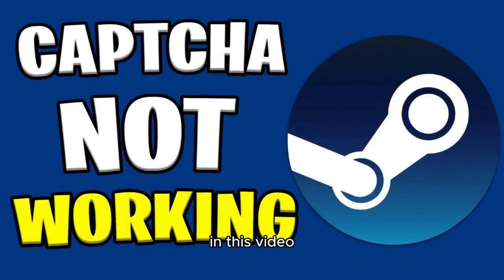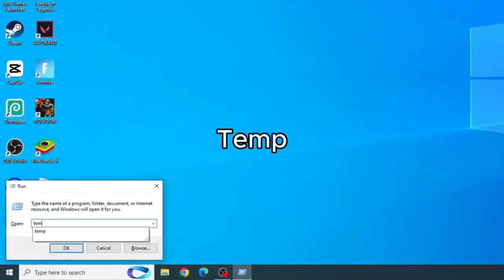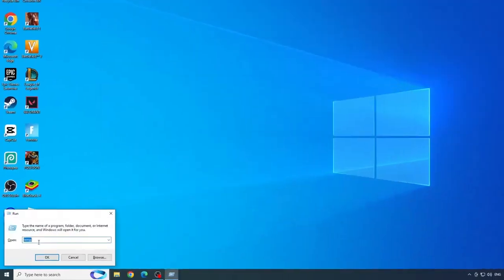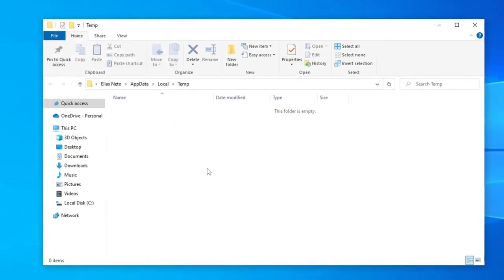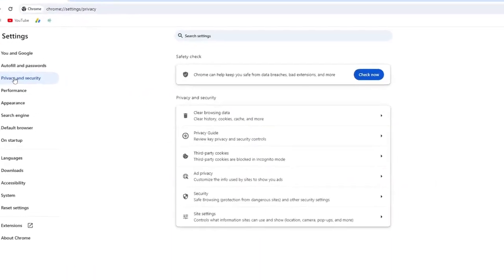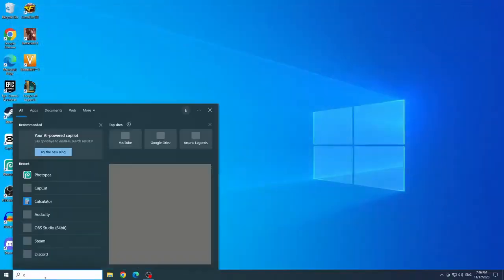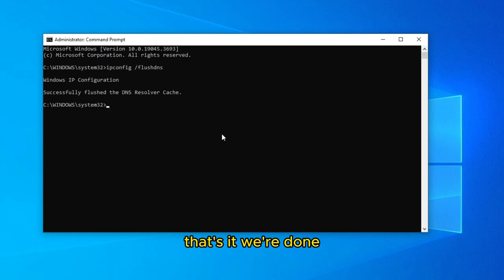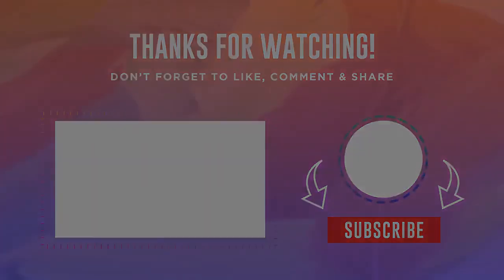STEAM CAPTCHA NOT WORKING! - How To Fix Steam Captcha Not Working (100% Fix)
Mentioned Command: ipconfig /flushdns

► In this video I show you solutions for the Steam captcha error that doesn't work! Steam Captcha not Working... Steam Captcha Invalid...

0:00 Introduction
0:06 First Solution
1:56 End.